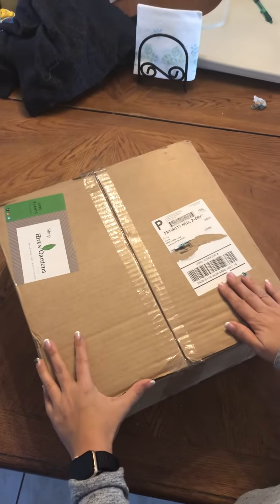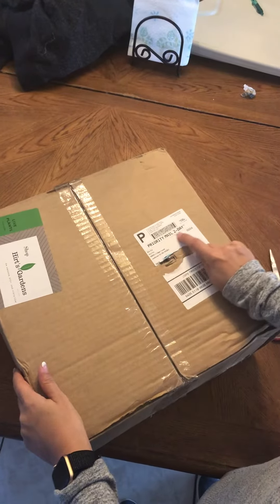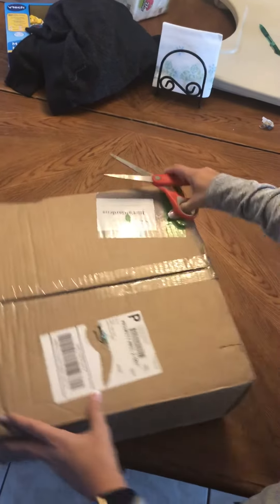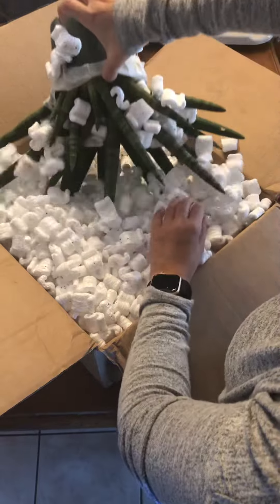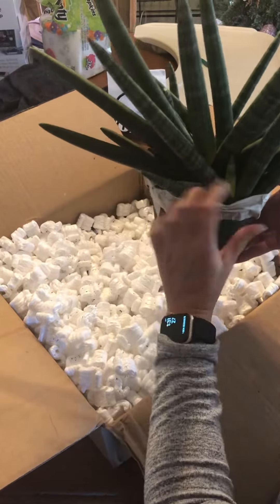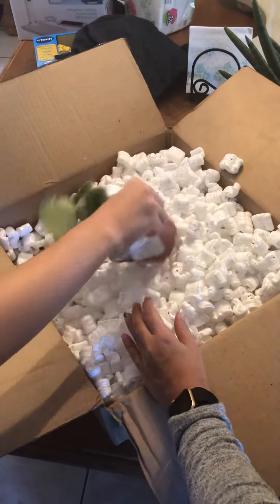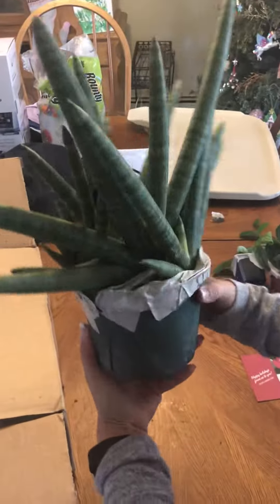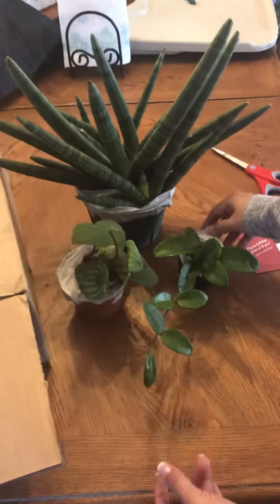Hirt’s Garden unboxing, plant haul, plant unboxing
Hirt’s gardens plant unboxing, plant haul, starfish sansevieria, Hoya, watermelon peperomia

Let’s see if these plant babies will survive after traveling 7 days to be delivered (2 day priority shipping) We’ve had cold conditions here
So I’m hoping for the best.  This starfish is the most impressive BEAST!